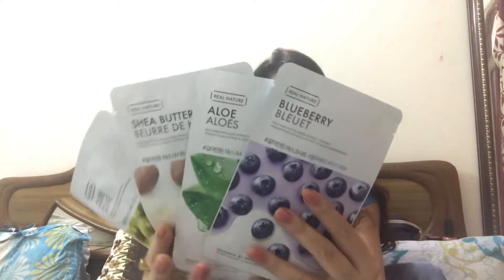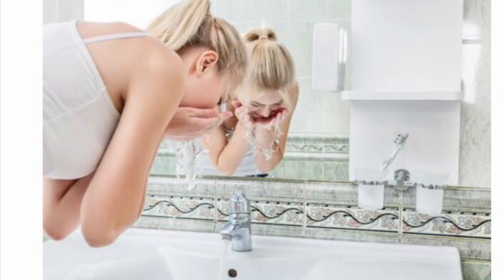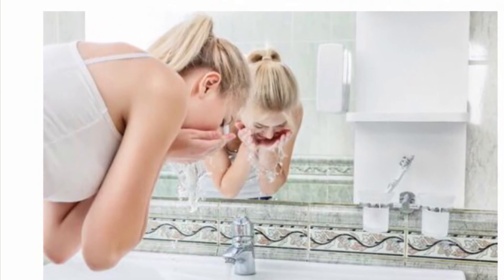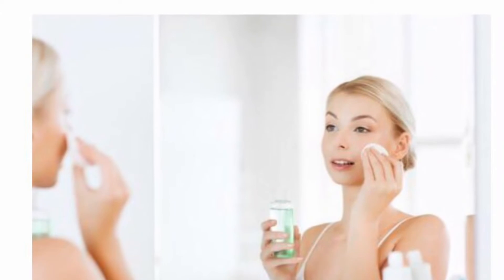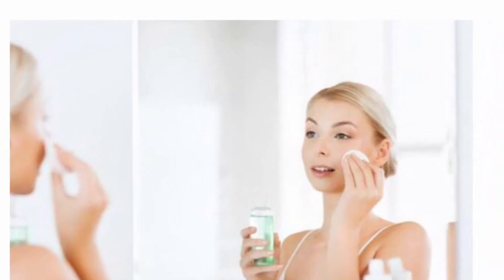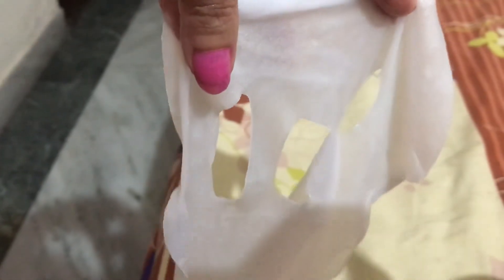Sheet masks honest review | Get crystal clear glowing skin instantly | Faceshop | Shine&Slay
Sheet masks are face-shaped sheet fabrics soaked in nutrition-packed solution called serum. The sheet is made up of variety of materials including papers, fibers or gel types. ... Sheet mask is generally used once and it is individually packaged, making them fast, convenient, and easy to use.

I used faceshop sheet mask and bought from amazon at below link-

The Face Shop Unisex Glowing Masksheet Combo (Pack of 5)100gm (20gm each)

Sheet mask benefits
Face shop Sheet mask
Sheet mask review
Are sheet masks worth it?
Is it okay to use sheet mask everyday?
What does sheet mask do to your face?
Are sheet masks better than normal masks?
Korean sheet mask
How to get glass skin 2020
How to get glowing skin 2020